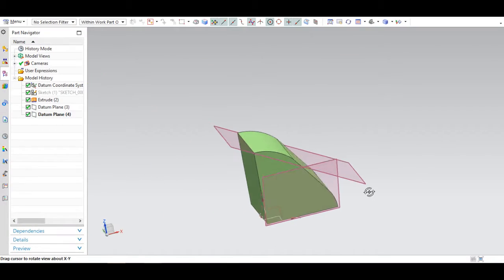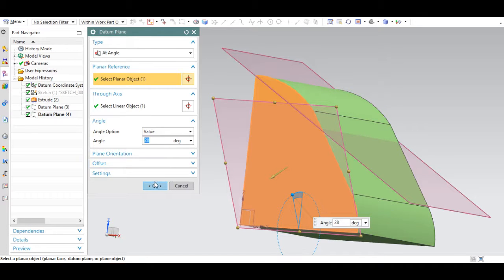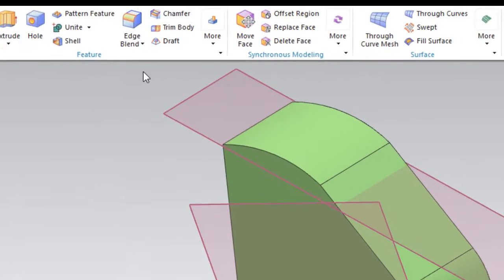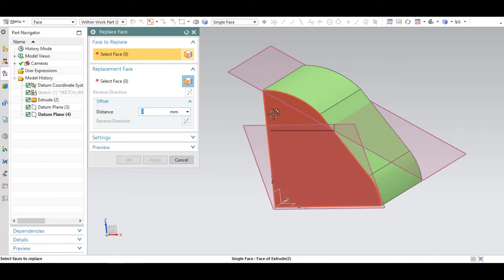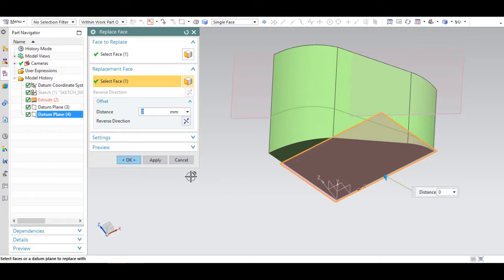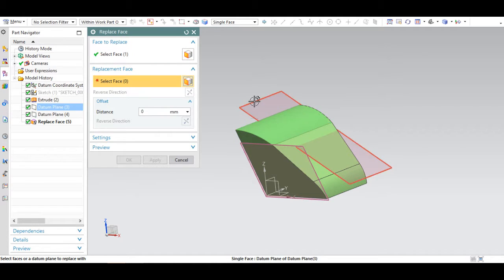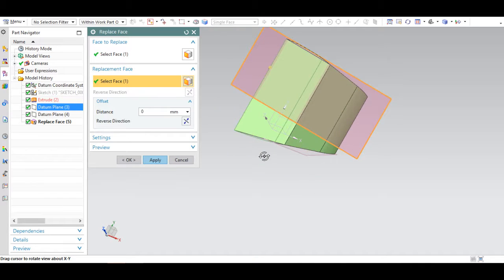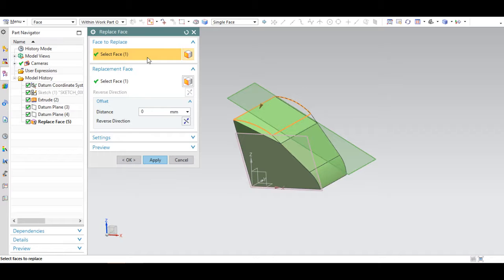Siemens NX10 What's New: Replace Face to a Datum Plane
This video shows the enhancements made on Replace Face feature in Siemens NX 10.